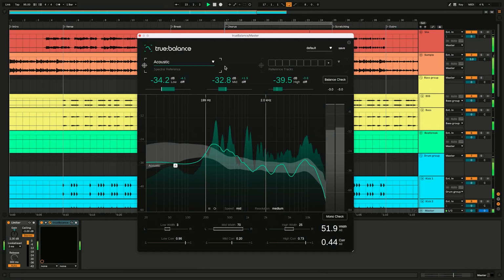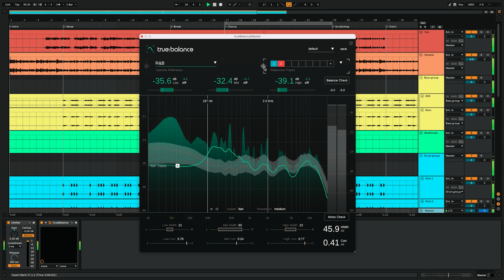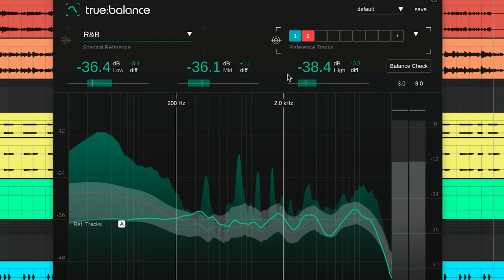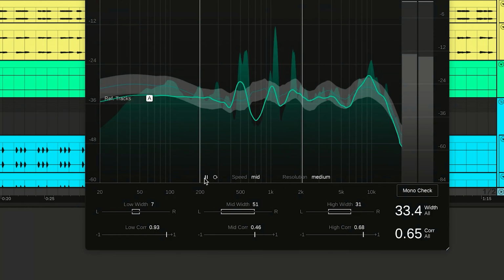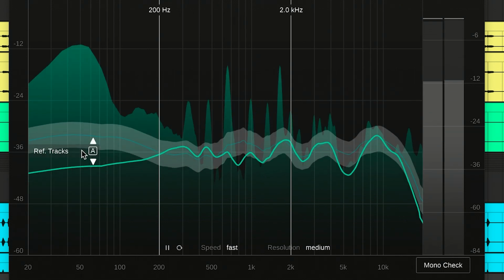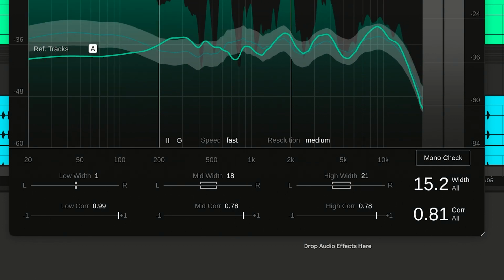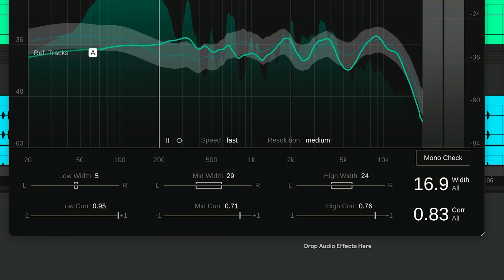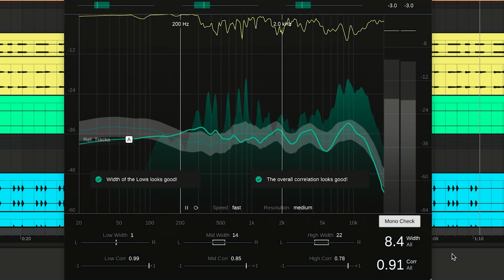Focus on spectral balance and mono compatibility | true:balance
With true:balance you’ll have access to all the info you need for a well-balanced mix.

true:balance is a spectral analyzer plug-in that makes it easy to compare the spectral distribution of your mix in reference to different spectral targets. In this tutorial, we show you how to get started with true:balance to get your mix ready for publishing.

Chapters:
0:00 Introducing the reference section
0:25 Comparing your track to a reference track
1:30 Width and correlation of a track
1:58 Mono check